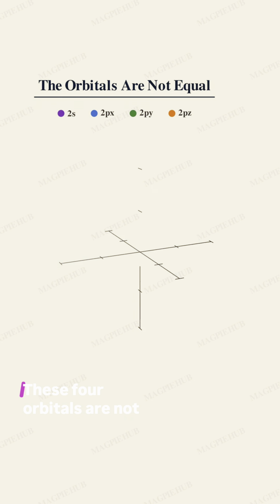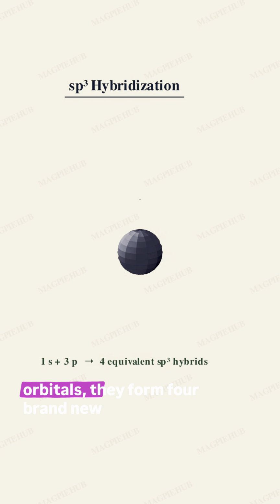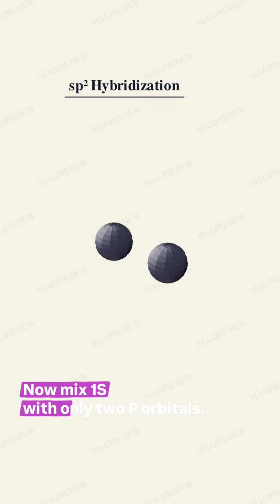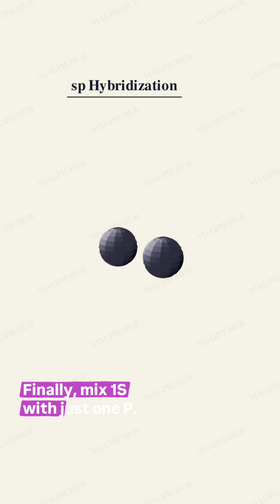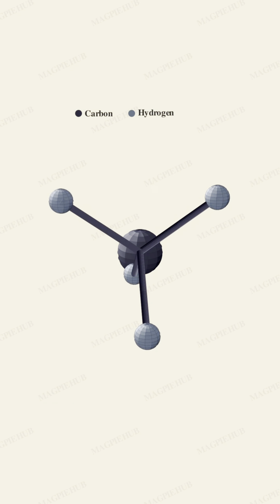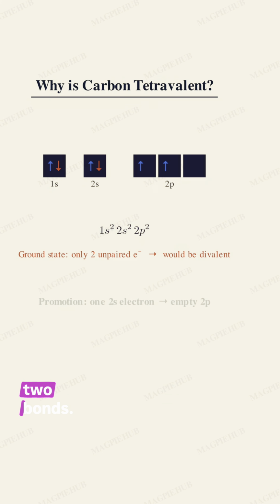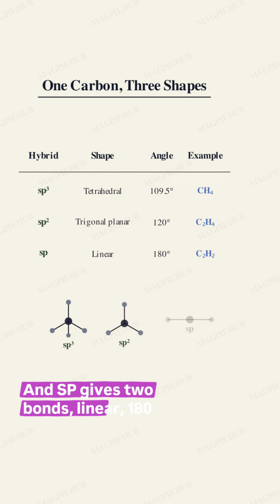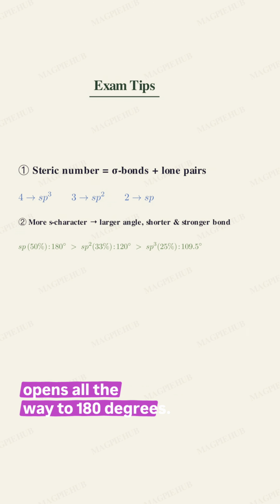This 3D Animation Fixes Your Hybridization Doubts Forever! 🤯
Stop memorizing hybridization shapes and watch them in 3D! ⚛️👇Carbon is the backbone of organic chemistry, but why is it tetravalent? In this quick 3D breakdown, we trace the entire journey of a carbon atom from its ground state (\(1s^{2}2s^{2}2p^{2}\)) to its excited state (\(1s^{2}2s^{1}2p^{3}\)) where a \(2s\) electron gets promoted!Watch how atomic orbitals transform visually:Real Shapes: Spherical \(2s\) + three dumbbell \(2p\) (\(p_x, p_y, p_z\)) at \(90^{\circ }\).\(sp^{3}\) Hybridization: Tetrahedral shape (\(109.5^{\circ }\)) as seen in \(\text{CH}_{4}\), Ethane (\(\text{C}_2\text{H}_6\)), and Diamond.\(sp^{2}\) Hybridization: Trigonal planar (\(120^{\circ }\)) + 1 unhybridized \(p\) orbital forming a \(\pi \) bond (\(\text{C}_2\text{H}_4\) Ethene).\(sp\) Hybridization: Linear (\(180^{\circ }\)) + 2 unhybridized \(p\) orbitals forming two \(\pi \) bonds (\(\text{C}_2\text{H}_2\) Ethyne).🔥 EXAM TIP: Use the Steric Number rule to find hybridization instantly! 🔔OrganicChemistry